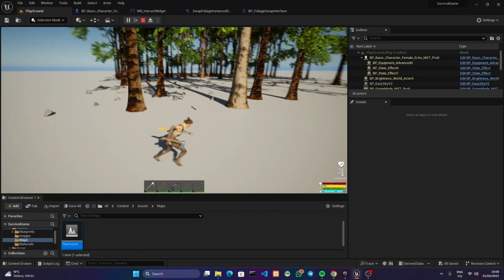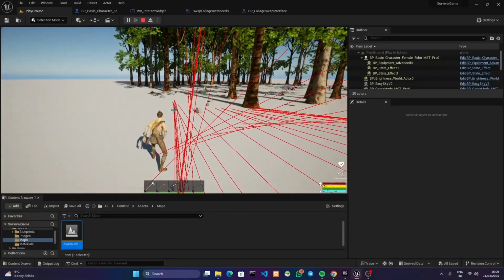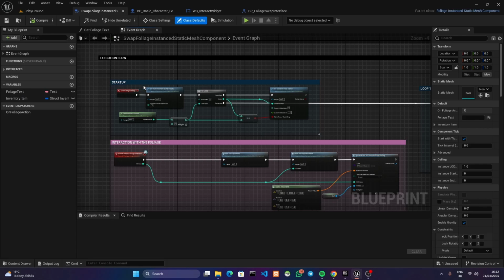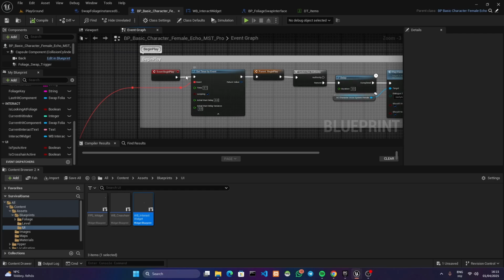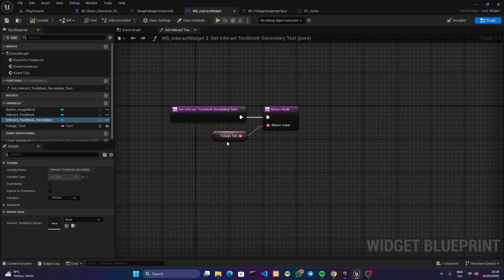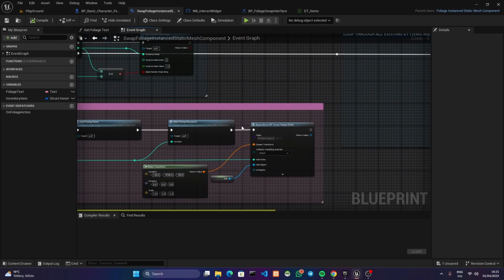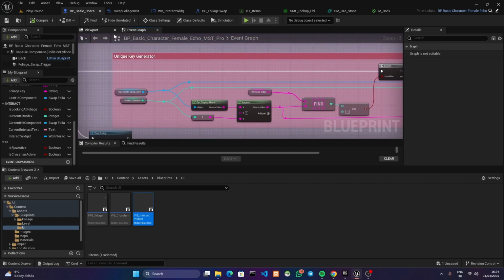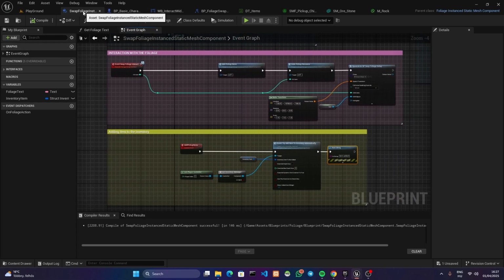🎮Devlog #2 | No Actor Resource Pickup System Using ISMC Children in Unreal Engine 5 (With Tooltip)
In this second devlog, I’m detailing how I finalized and fully optimized the small resource pickup system — with zero placed actors — leveraging the power of FoliageInstanceStaticMeshComponent (ISMC) children in Unreal Engine 5.

🪵 Whether it's stones, feathers, sticks, or forest debris, every interactable is dynamically integrated into the world using child components of a single ISMC. This approach drastically reduces overhead by eliminating the need for separate actors, while still supporting full interactivity, outlines, and tooltips.

This system is fully modular, performant, and scales seamlessly with large open-world environments.

🎯 Key Highlights in this Episode:
✅ Fully actorless resource pickup system using ISMC children
✅ Mesh outlining on hover via dynamic material instance switching
✅ Floating tooltips with resource names and context-based interaction cues
✅ Line trace logic and identification of instances by index
✅ Using Blueprint Interfaces and component-based logic for high efficiency
✅ Avoiding transform-based overhead through indexed instance updates
✅ Entirely self-contained Blueprint logic — no spawned actors or components
✅ Designed for real-time integration with the Third Person Character Blueprint

This devlog is all about minimalism with maximum control — ensuring world interactivity without sacrificing performance or scalability. Perfect for open-world survival games, RPGs, or resource-driven exploration systems.

📌 Timestamps:
[00:00] - Introduction
[02:30] - Line Trace (0.1s)
[04:20] - Tooltip
[05:00] - Create Component Class
[06:00] - World Load = Initialization
[07:30] - Match Inventory Item
[10:40] - Logic Walkthrough
[12:00] - Grab the tooltip text
[13:15] - Press E key to pickup
[14:35] - Rest of the logic
[15:50] - Showcase
[17:05] - Material masking (Custom Data)
[19:40] - Closing thoughts